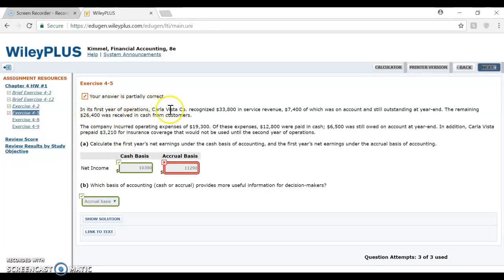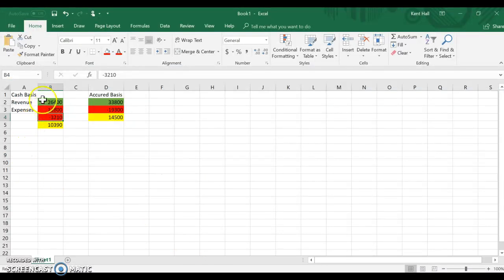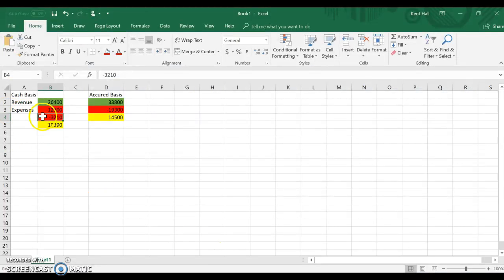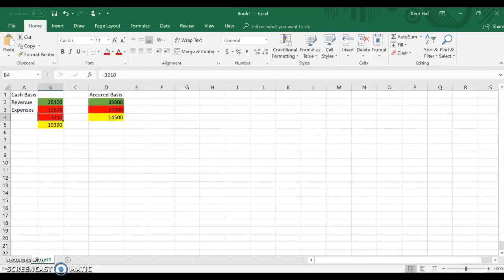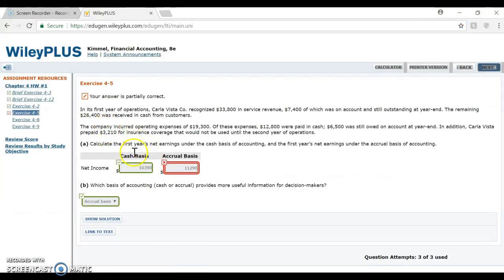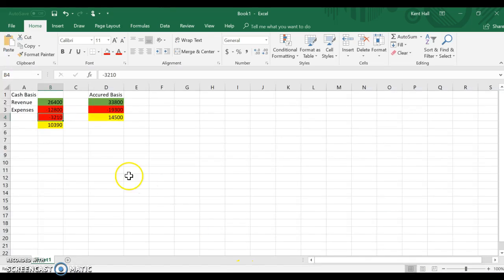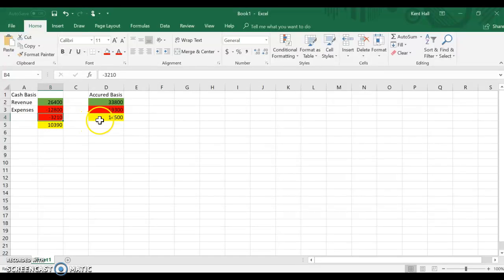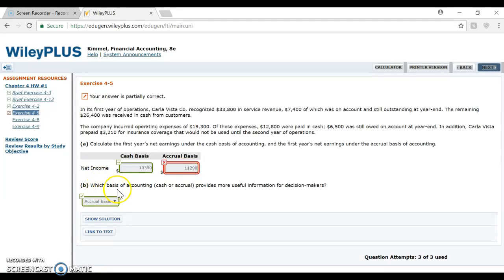Wiley Exercise 4-5